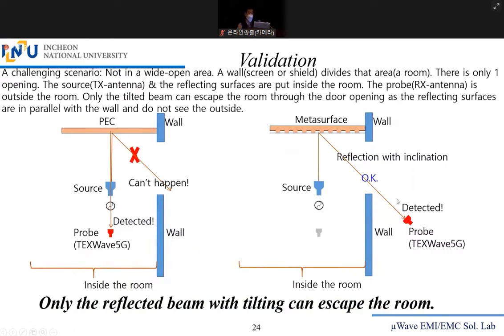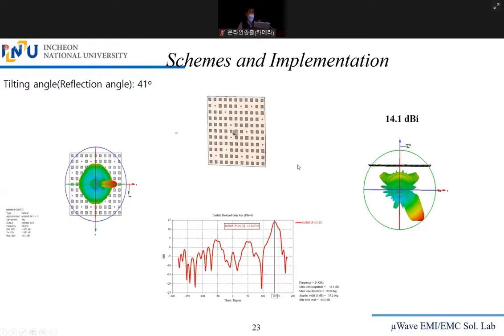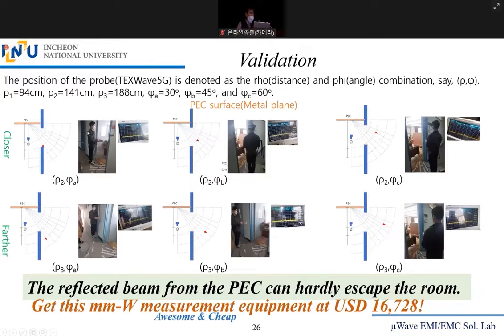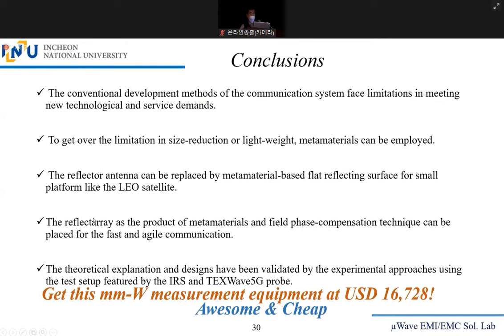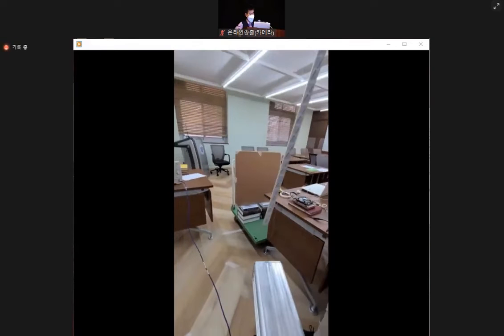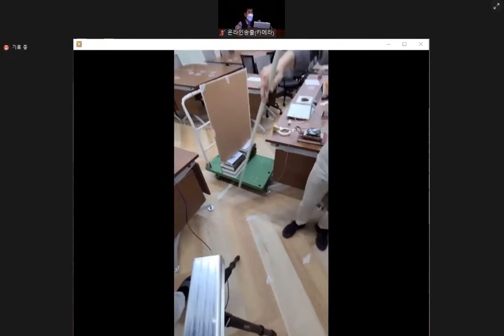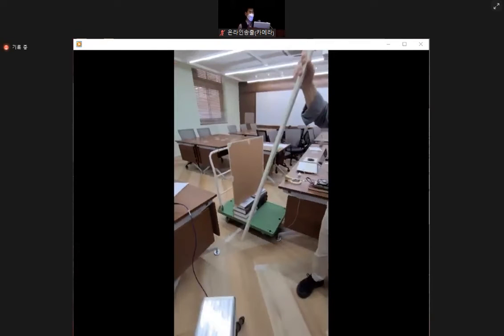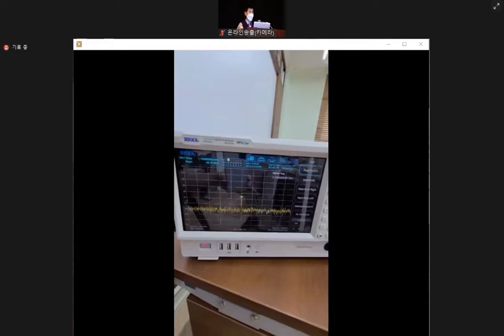wholeMetamaterial Sufaces IRSRIS Technology and mmWave Detectors by Prof Sungtek Kahng